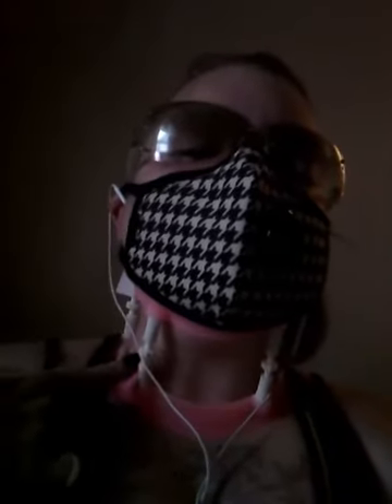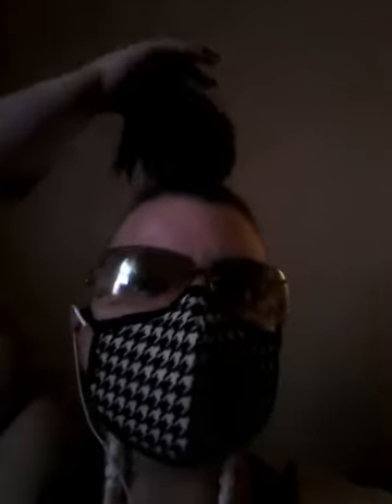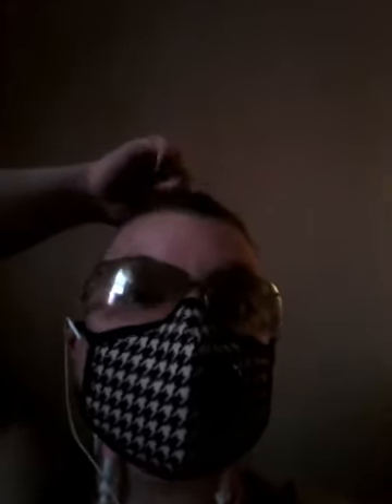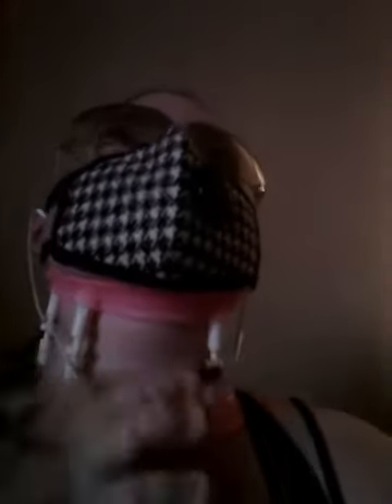EDS update new neck brace and mask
Just got my new neck brace and Vogmask. So happy right now.

Please consider helping me get the things I need on my shopping list and help me work towards better days